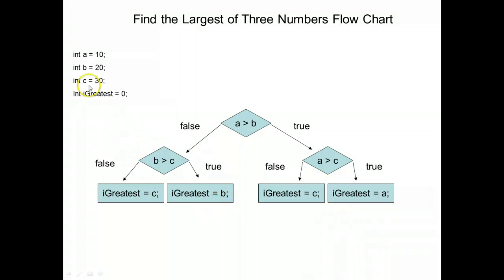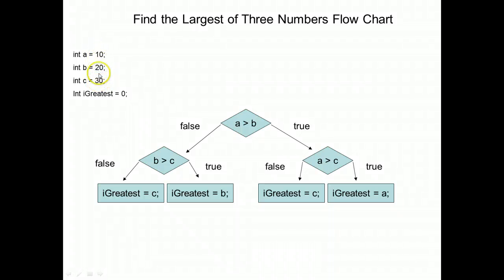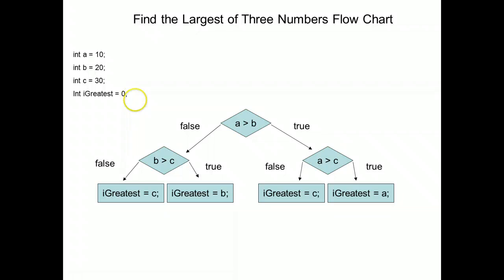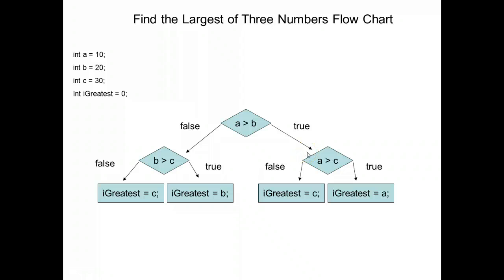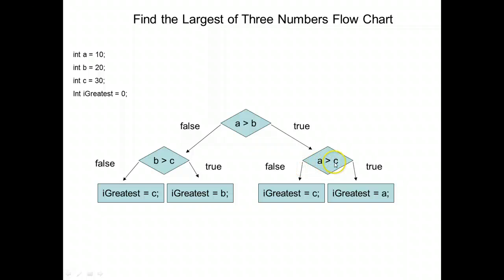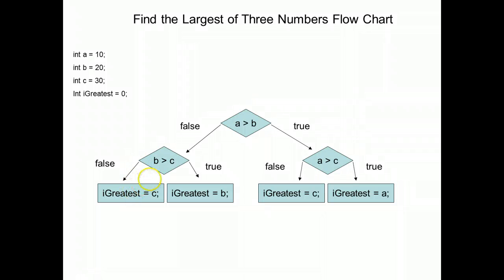Find the Largest of Three Numbers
Find the Largest of Three Numbers Flow Chart